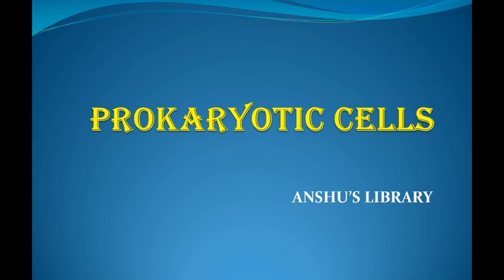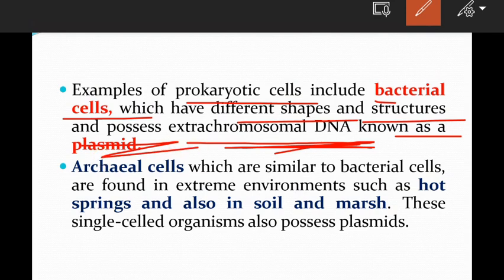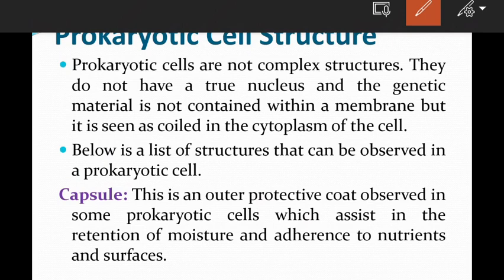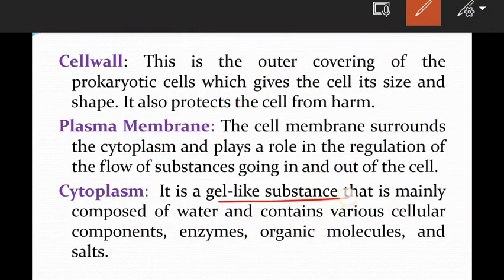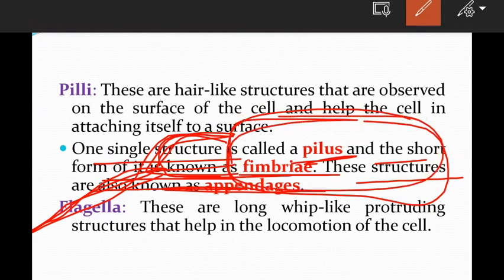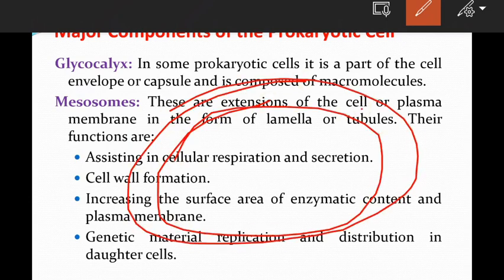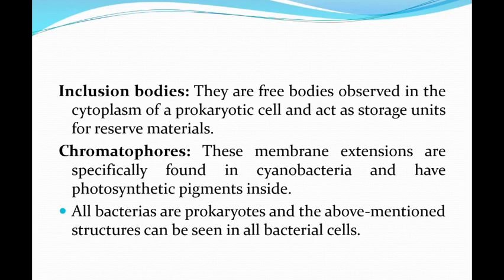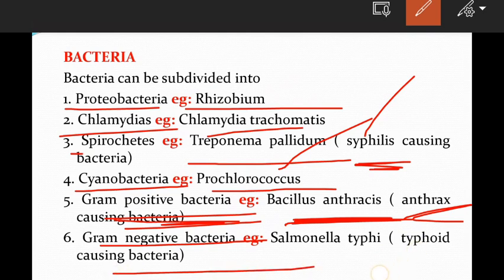Prokaryotic cell- structure, types and reproduction in prokaryotes##@anshuslibrary3417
Prokaryotic cell, prokaryotic cell structure, prokaryotic cell class 11, prokaryotic cell class 11 biology
Prokaryotic cell structure, prokaryotic cell, prokaryotic cell structure diagram, prokaryotic cells
Different types of prokaryotic cell , prokaryotic cell, biology, prokaryotic
Reproduction of prokaryotic cell, biology, binary fission, bacteria
Prokaryotic cell in telugu, prokaryotic cell, eukaryotic cell, prokaryotic and eukaryotic cells@anshuslibrary3417

My videos ##@anshuslibrary3417
Vitamins class-1
htvitps://youtu.be/-30lf5e9hFE